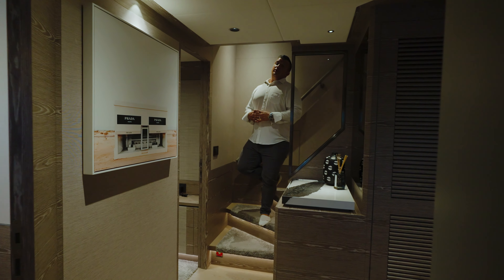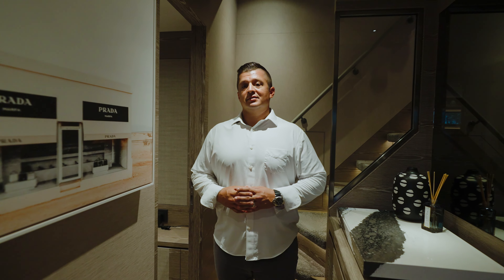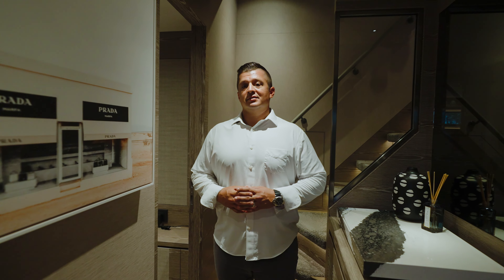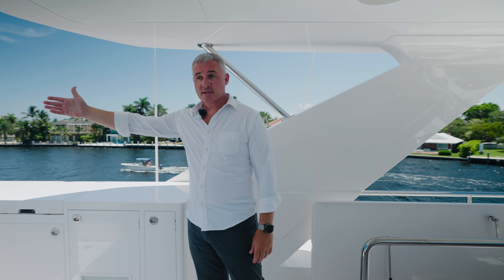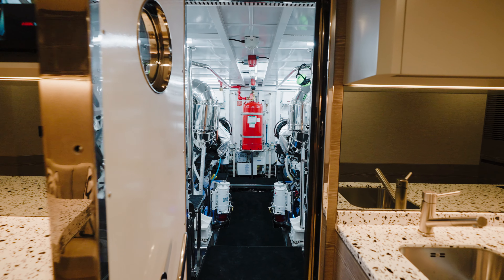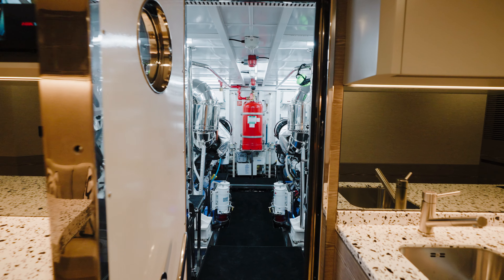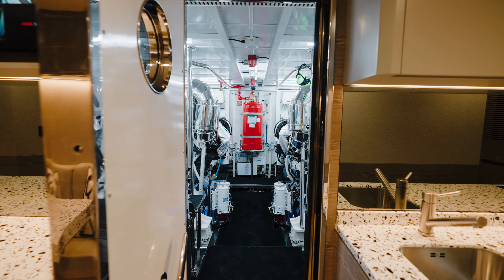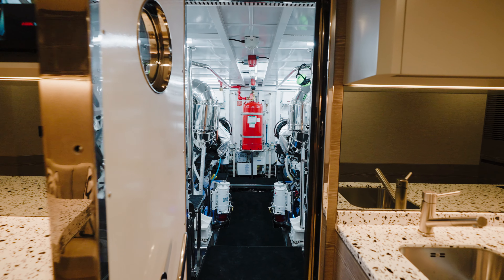$11,990,000 Horizon FD100 - ASKARI Superyacht Walkthrough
ASKARI is currently for sale with Ocean Independence at an asking price of $11,990,000.

📌 Video Highlights
00:00 - Introduction
00:28 - Main Aft Deck & Salon
01:25 - Galley
01:52 - Master Suite
02:09 - Guest Accommodation & Crew Areas
03:05 - Bridge
03:34 - Exterior Deck Areas
05:09 - Conclusion

🔑 Yacht Specifications
Year: 2022
Builder: Horizon
Length: 31.5m / 103'6"
Staterooms: 5
Guest Capacity: 11
Crew: 4
Beam: 7.18m / 23'7"
Draft: 1.82m / 6'0"
Hull Construction: Fibreglass
Superstructure Construction: GRP
Gross Tonnage: 208
Engines: 2 x Cat C-32A 1800 hp
Range: 2000nm @ 8kn
Cruising Speed: 16 knots
Location: Fort Lauderdale

🌊 Discover Life on the Water

👇 Share your thoughts on ASKARI in the comments!